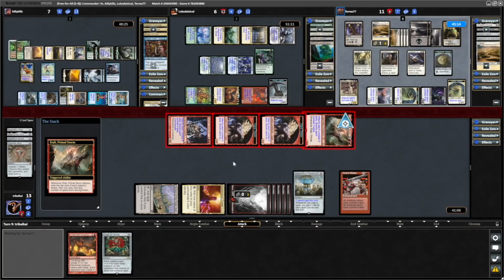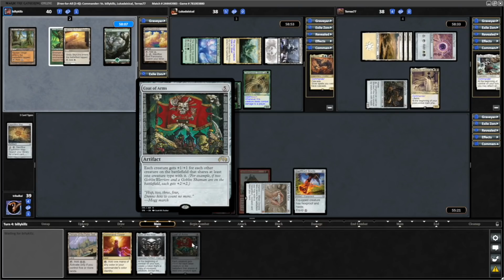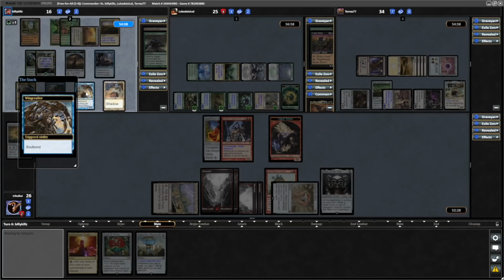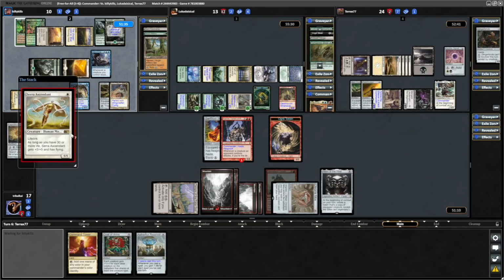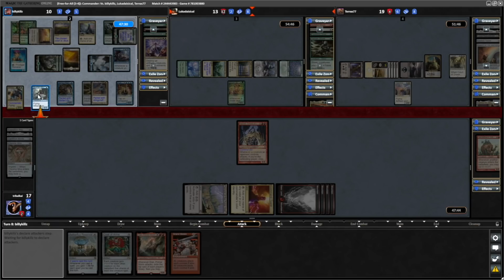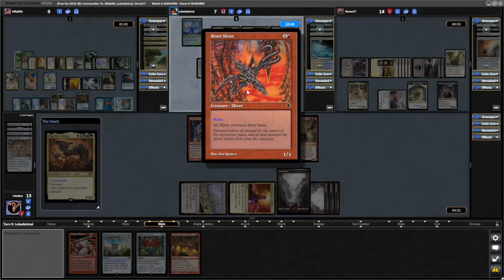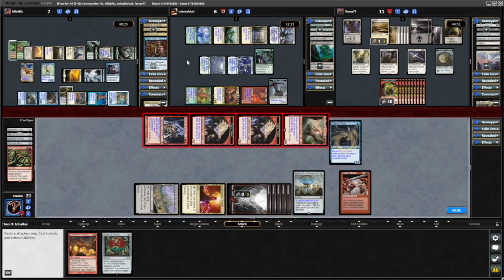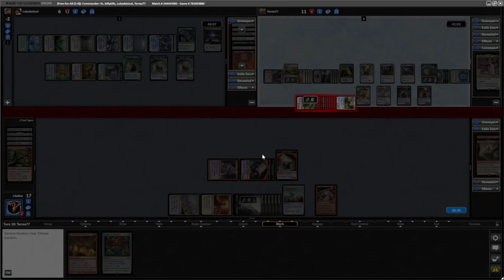Kazuul vs Ardenn & Tymna vs Slivers vs Derevi | EDH MTG Online Gameplay | eedi-H tribalkai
Some more EDH MTG Online gameplay for you all to enjoy!

This time, Christian Roberts is bringing us his Kazuul list to make a gameplay with.

⏱Time stamps:
00:00 Intro
00:21 EDH Gameplay